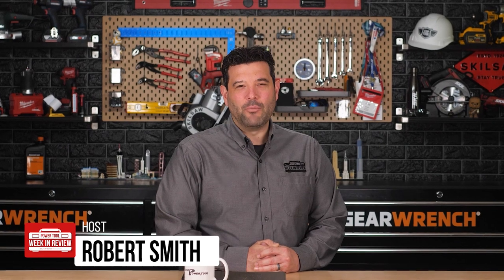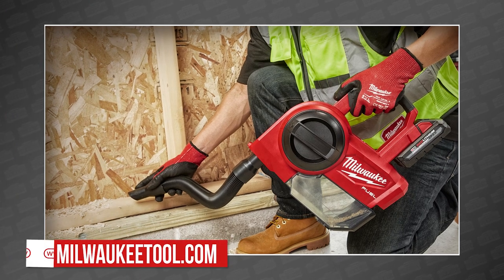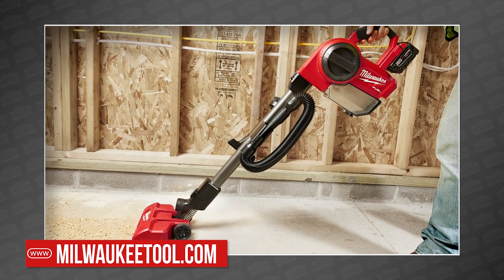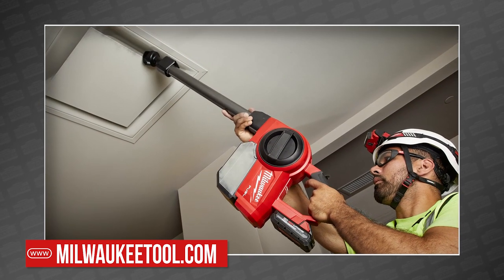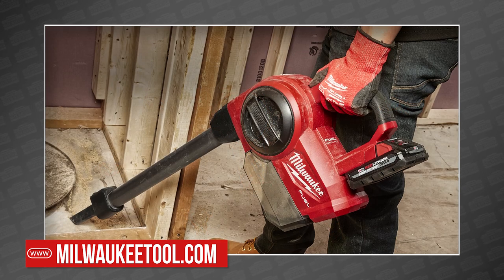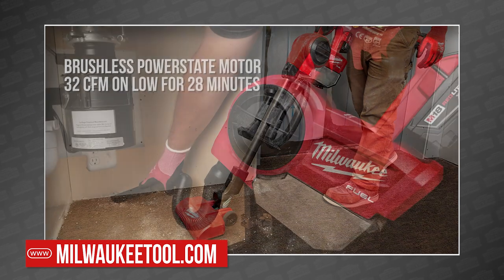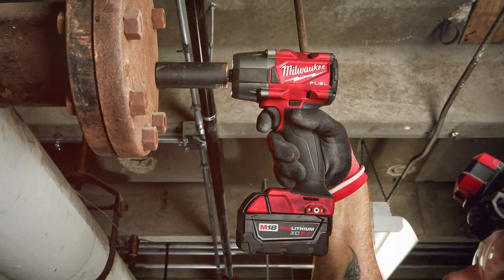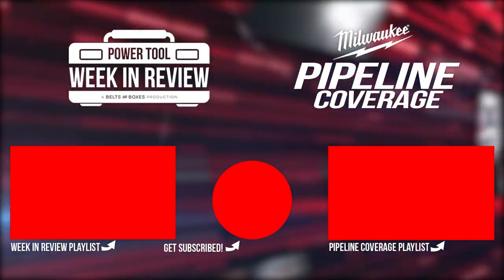NEW Milwaukee M18 Fuel Compact Vac! PIPELINE 2020!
The Milwaukee PIPELINE event has started, and they just announce the ALL NEW Milwaukee M18 FUEL Compact Vacuum.